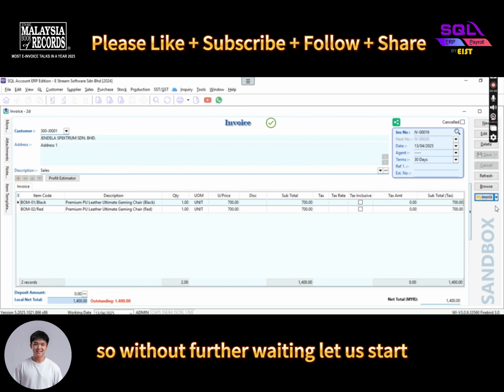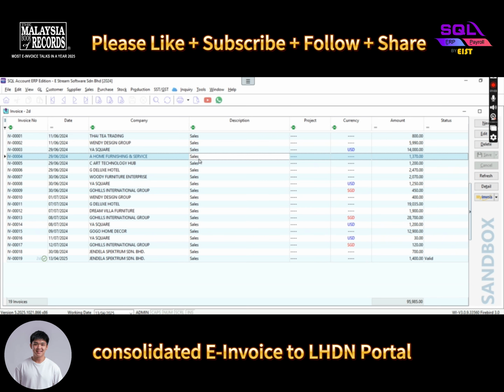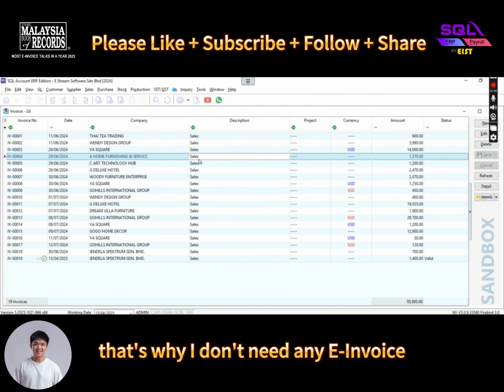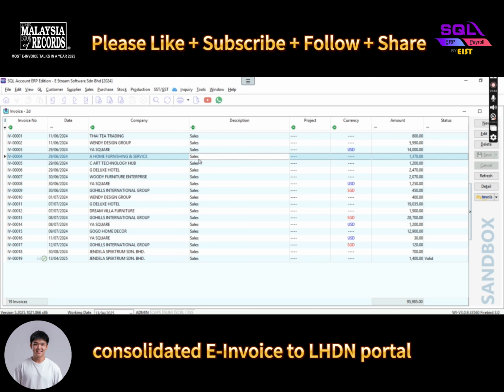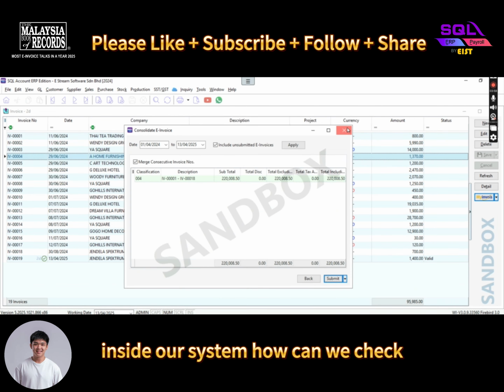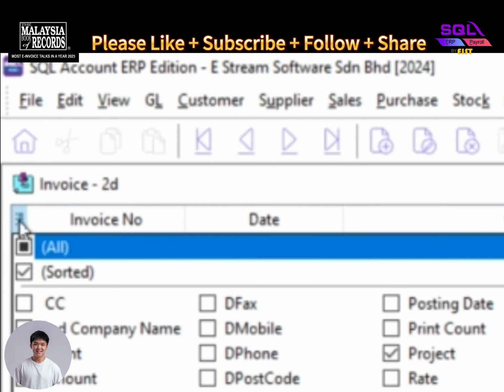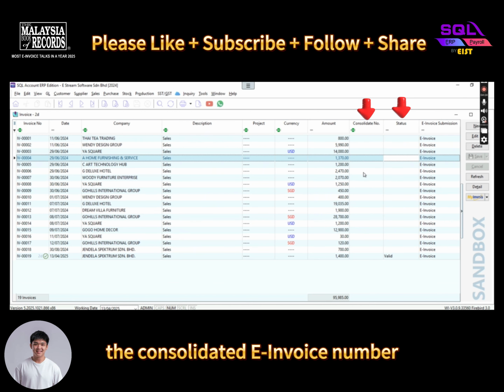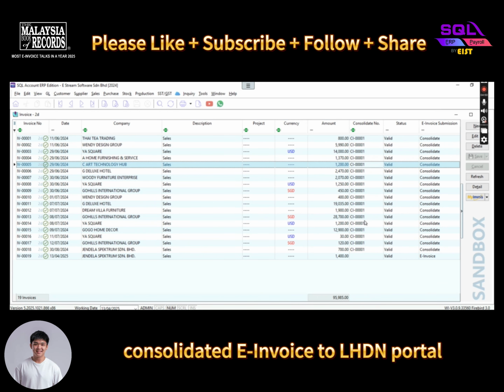📤 E-Invoice Onboarding Episode 5 (Continued): How to Submit Consolidated E-Invoice in Sandbox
In this episode,  is purely how to submit a Consolidated E-Invoice in SQL.

👉 Step-by-step:

Go to Sales Invoice Listing

Click the MyInvois button on the right → select Consolidate Sandbox Invoice

A new window pops up.

First, select Transaction Date

Tick ✅ Include unsubmitted E-Invoice

Press Apply

If all listed documents are correct:

Right click → Select All → Press Next

System will summarize all invoice numbers and total value

📌 To double-check each invoice:

Untick Merge Consecutive Invoice Nos. to see details

Once confirmed, press Submit

In seconds, you’ll receive a new Consolidated E-Invoice

💡 This invoice comes with a new E-Invoice number (not the same as your Sales Invoice)

No buyer info needed

✅ How to check status:

Top left corner → click Filter icon

Select all relevant columns

Press Refresh to check latest status

💬 Up next: How to submit Self-Billed E-Invoice!
Like + Follow so you don’t miss it!